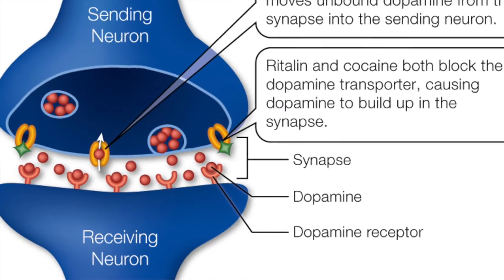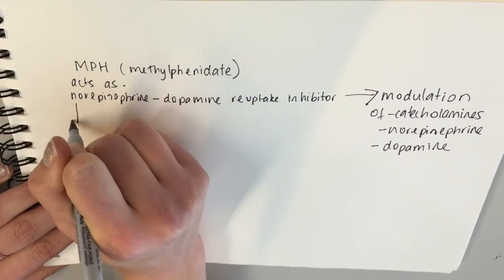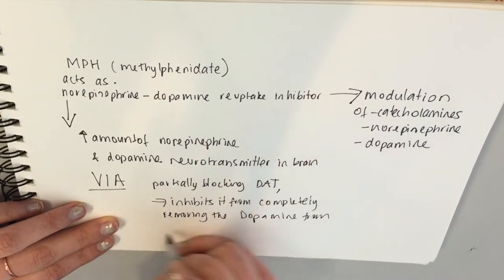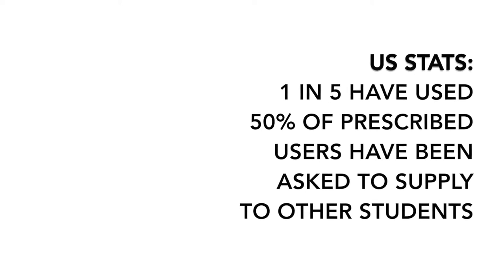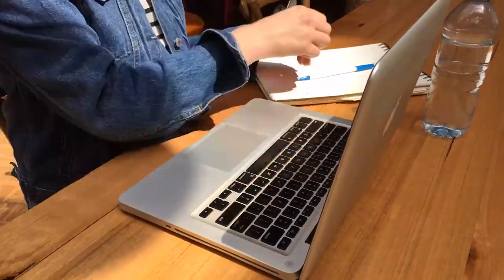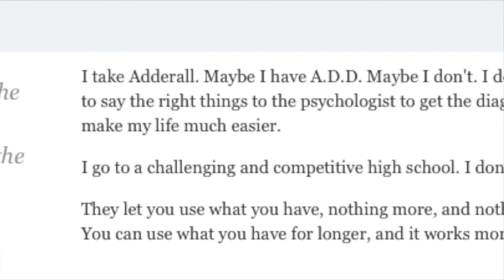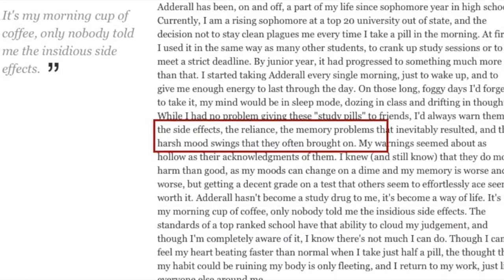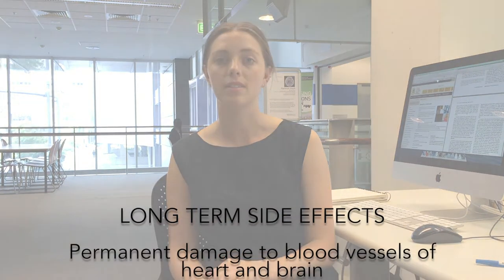Pharmacology 2: Study Drugs Video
Olivia Bonaccorso - 11415027
Rebecca Stanley - 11208485
Amar El Ali – 11399639
Sarah Childs – 11407210